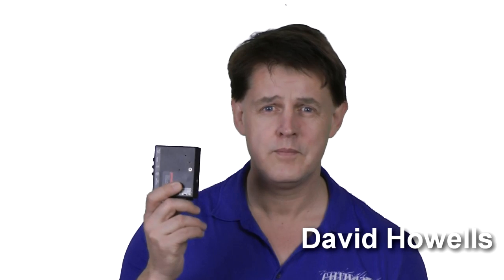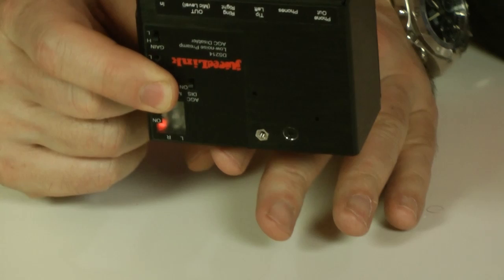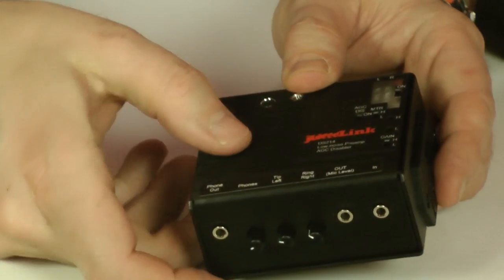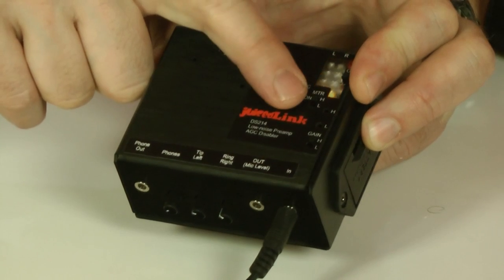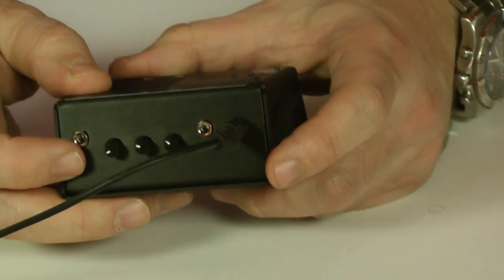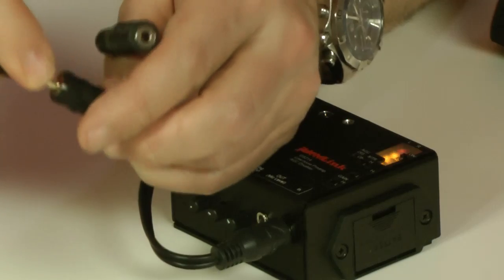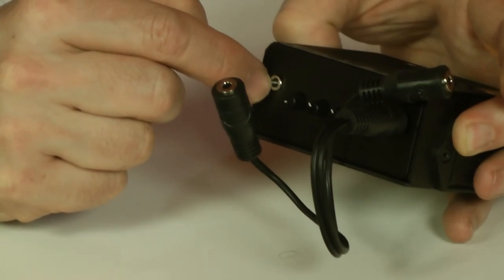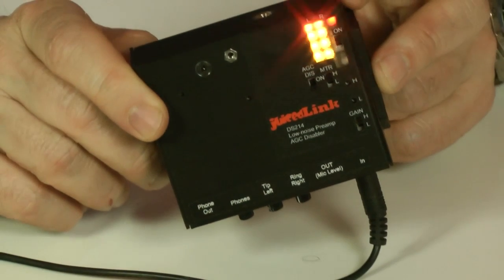Juiced Link DS214 close up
A hands on close up view and description of the juiced link DS214 preamp and AGC disabler box. This  box is extemely useful for disabling the AGC on DSLRs in particular the Canon Eos cameras such as the T2i and T3i 550/600D and other cameras. It reduces the background hiss on these cameras caused by their in built anti gain control to produce a cleaner sound. A test of this unit in action is also carried out on a related video.